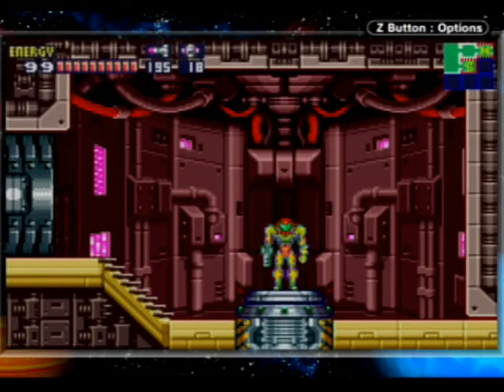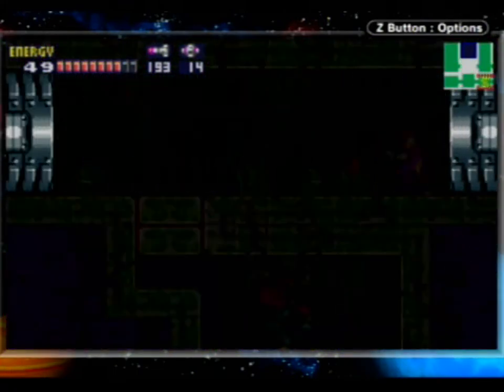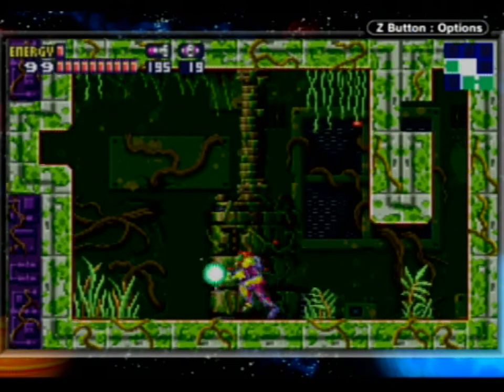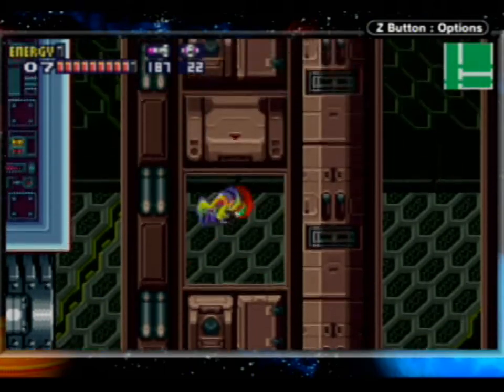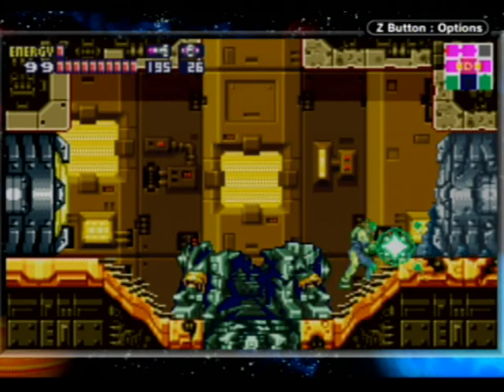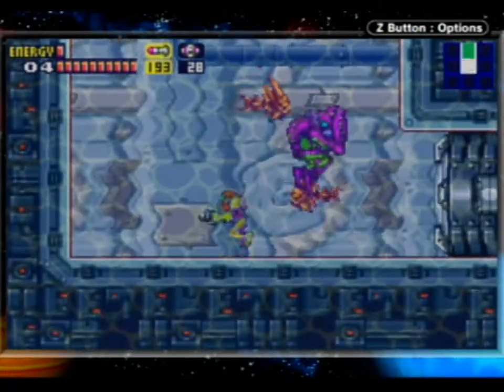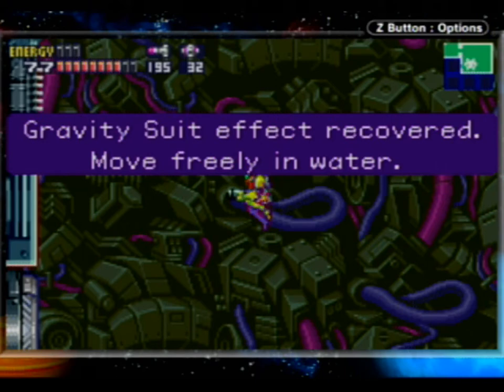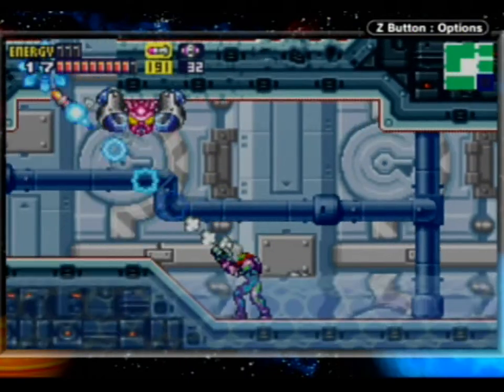Metroid Fusion 100%: Finding the Root of the Trouble - Part 7 - KenMeisterLP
After learning that turning on the auxillery power wasn't enough, we head back into sector 2 to find the root of the issue, only to find that Samus can't enjoy any sort of relief without something else going screwy